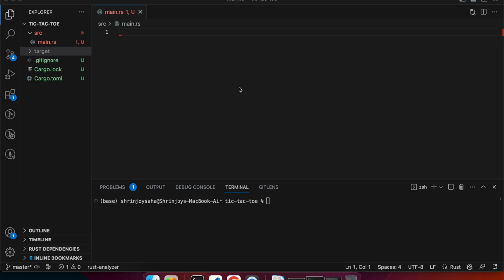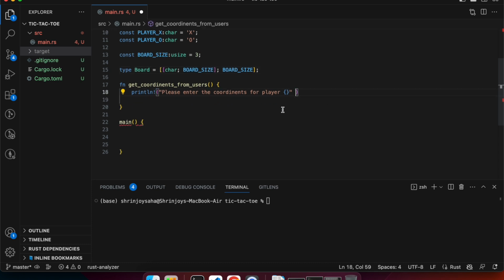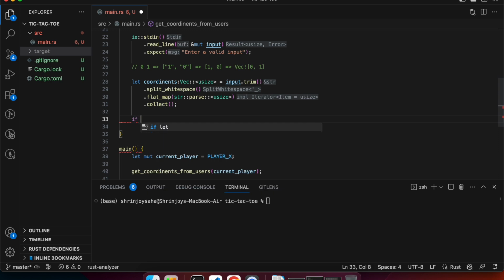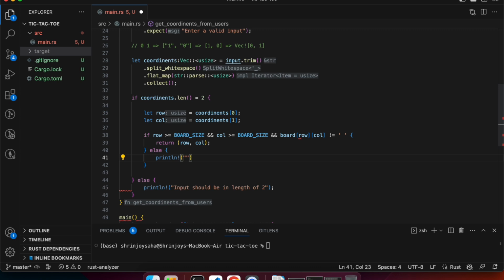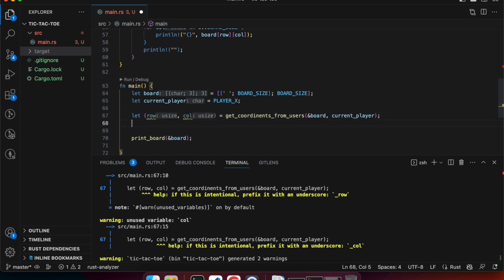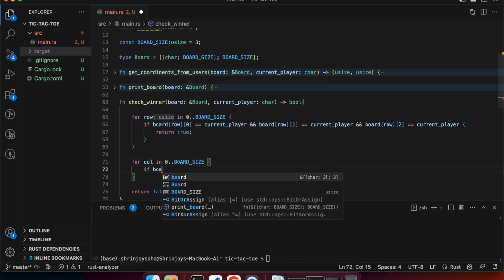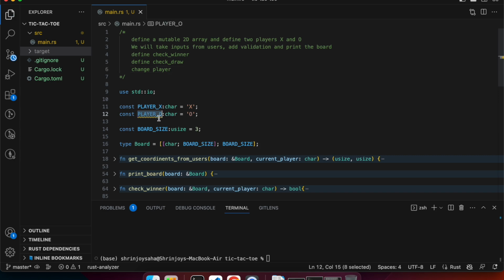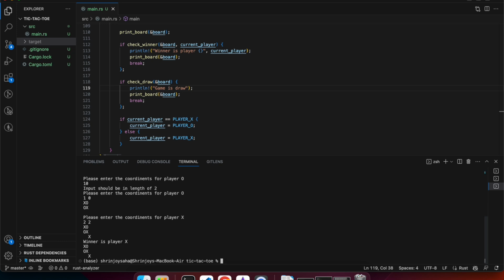Learn Rust with a Simple Tic Tac Toe Game!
Follow me on X: /ShrinjoyS